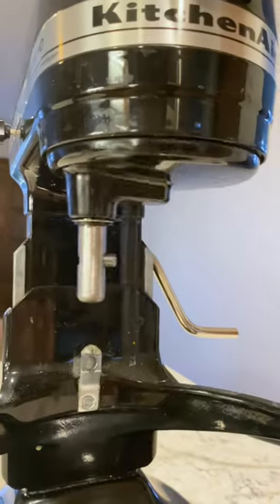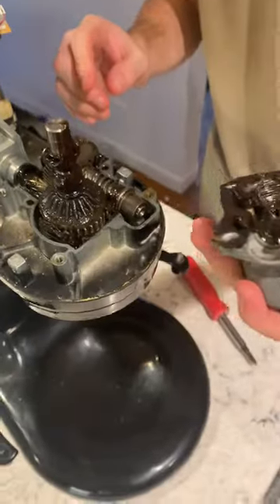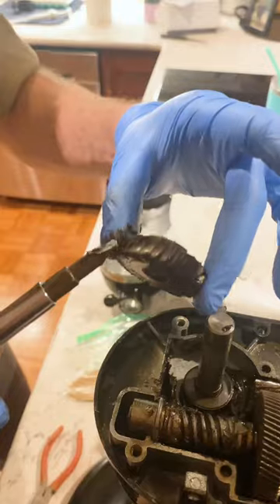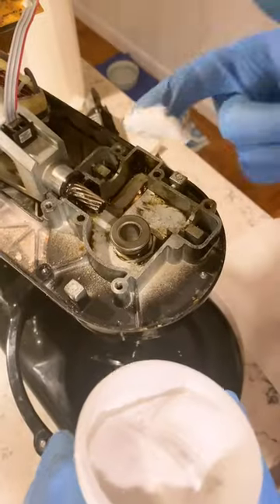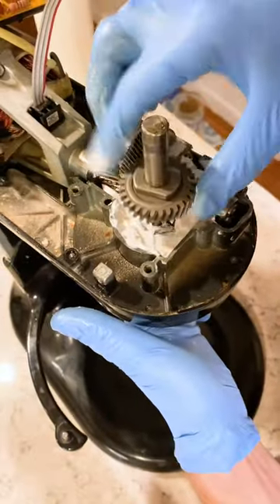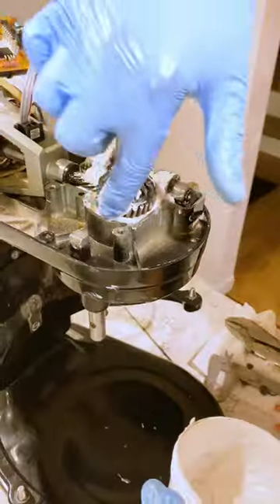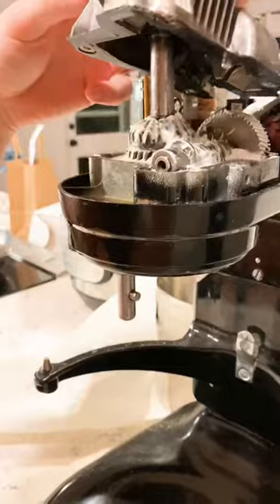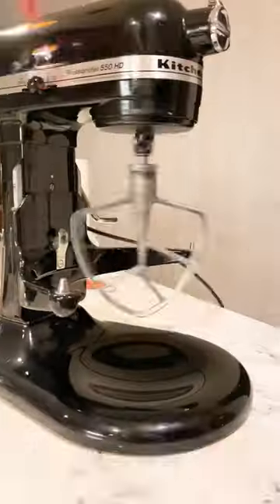Fixing our KitchenAid - Part 2